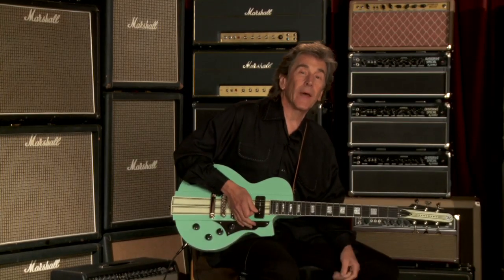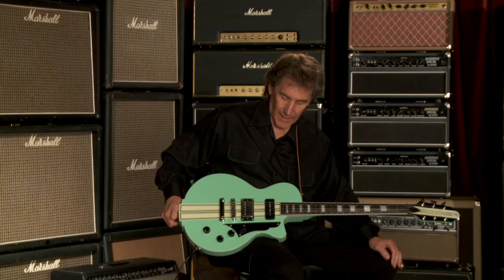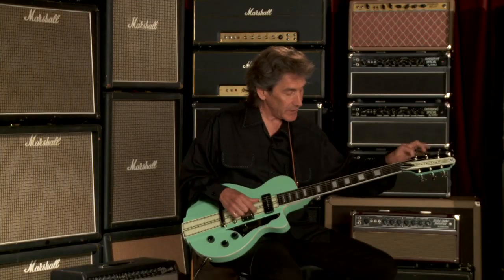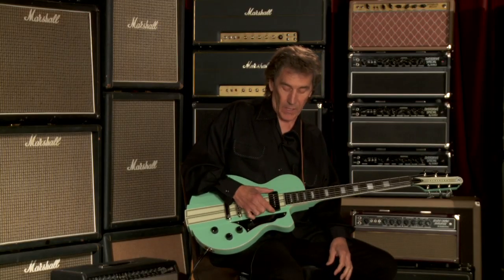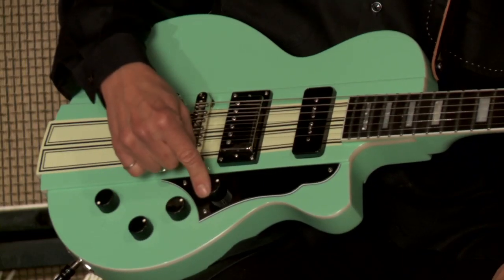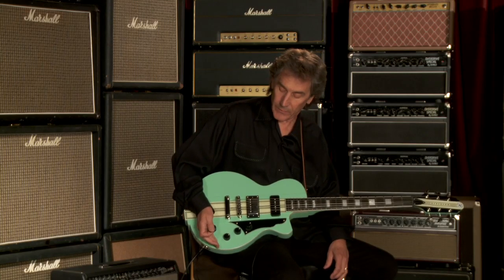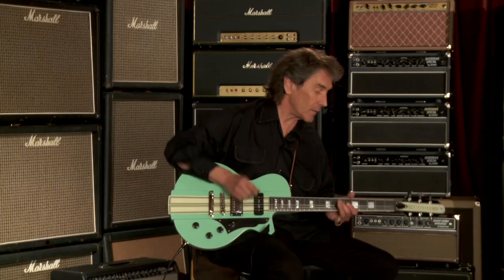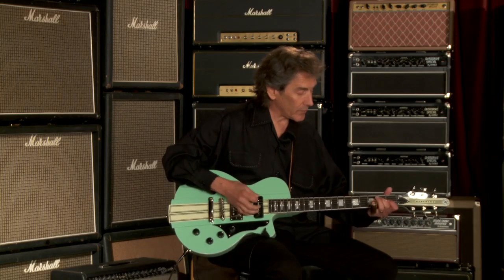Reverend Rick Vito Signature • SN: 12844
Designed in collaboration with Grammy-nominated rock and blues artist Rick Vito. Highly noted for his versatile chops, Rick is well-known as a past member of Fleetwood Mac, and has also worked with the likes of The Mick Fleetwood Blues Band, Bonnie Raitt, Jackson Browne, Todd Rundgren, John Fogerty, Bob Seger (that's Rick on the ""Like A Rock"" slide solo), Roger McGuinn, John Mayall and many others. This art deco masterpiece sounds as good as it looks! The korina construction is warm and resonant, the ebony fretboard adds clarity and a slick feel. The neck P90 has been moved slightly closer to the bridge for extra bite. But the big news is the Dual-Pro bridge pickup. Based on a mid 1960's Supro pickup, it's a hot single coil with a second blade polepiece in addition to the standard screw polepieces. The blade is essential to the unique sound: imagine a P90 meets Tele with humbucker output... fat, raw and clear. And Reverend managed to fit it all into a standard size humbucker cover, a first in the industry.

Serial Number: 12844
Brand: Reverend
Model: Rick Vito Signature
Signature: Rick Vito
Finish Color: Oceanside Green
Weight: 7.33 lbs.
Body Wood: Korina
Neck Wood: 1-Piece Korina
Neck Shape: Medium Oval
Fingerboard: Ebony
Fingerboard Radius: 12"
Inlays: Pearloid Block
Scale Length: 24-3/4"
Width at Nut: 1-11/16"
Frets: 22 Jumbo
Pickups: Reverend P-90 (Neck) and Reverend Dual-Pro Single-Coil (Bridge)
Controls: Volume, Tone and Bass Contour, Pickup Pan Knob
Bridge: Tune-o-Matic with Stoptail
Tuners: Pin-Lock with Stairstep Buttons
Case: Hardshell Case